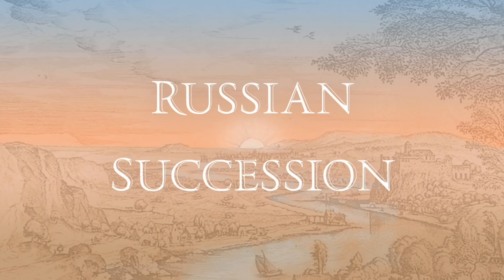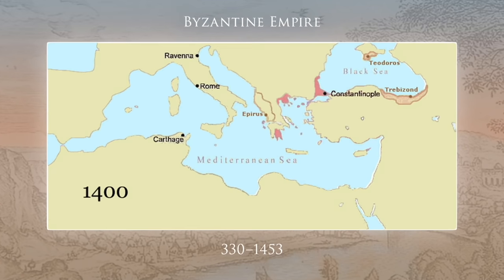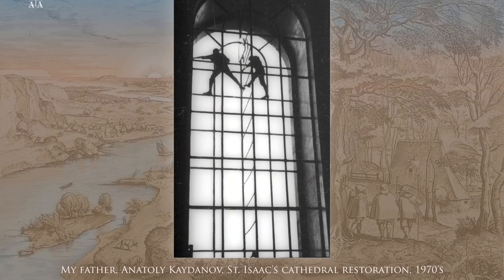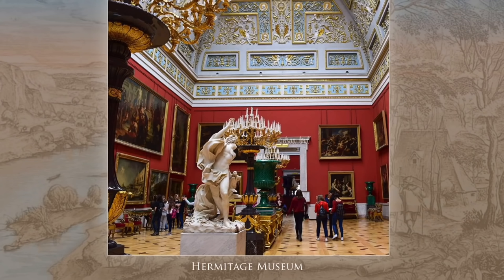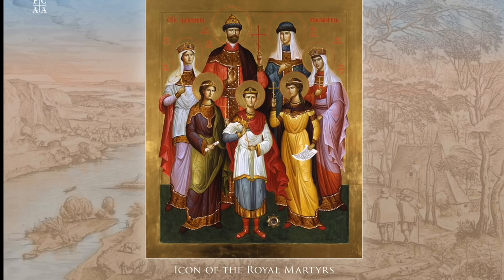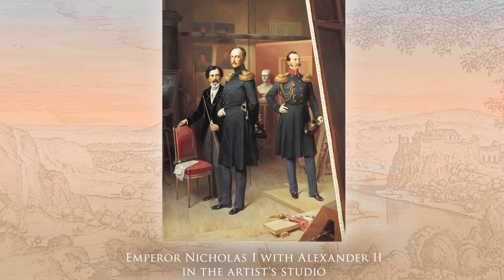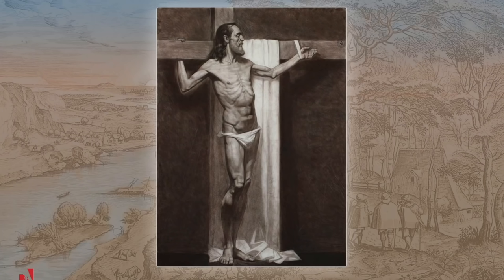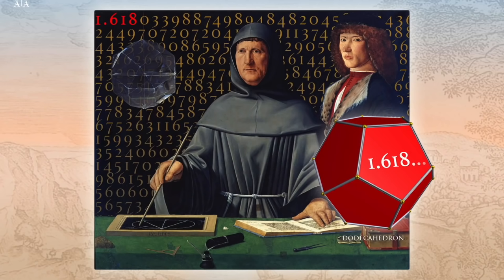Secrets of the Renaissance: The Russian Connection & Symbolic Analysis - Fr Vladimir Kaydanov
Fr. Vladimir Kaydanov joins me to cover the little known history that connects Byzantium, the Renaissance and Russia in a fascinating providential tale that needs to be told.  Fr Vladimir's focus is geometric analysis of Renaissance works, as well as the historical connection to fascinating planned cities like St. Petersburg, Russia.  Fr Vladimir weaves a web of Byzantine intrigue, Russian wartime history, the secret techniques of the Renaissance masters and how their tradition is passed on in the Florence Academy linked below.  If you are interested in attending the Florence Academy, be sure to follow the links: